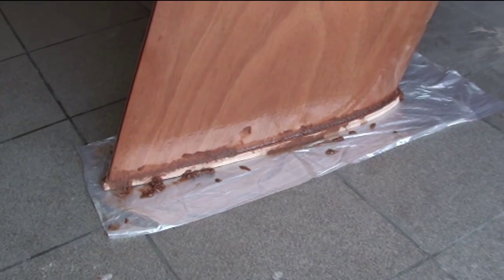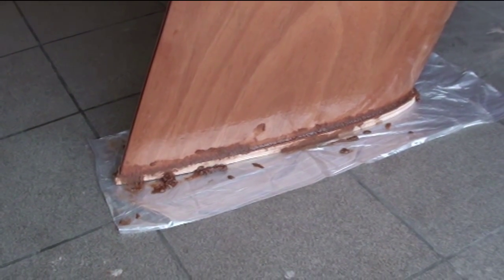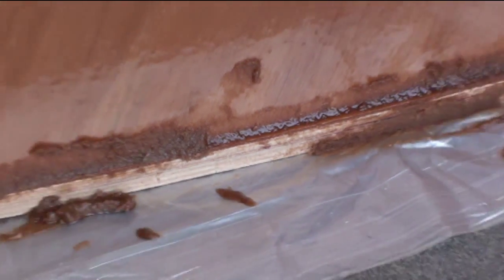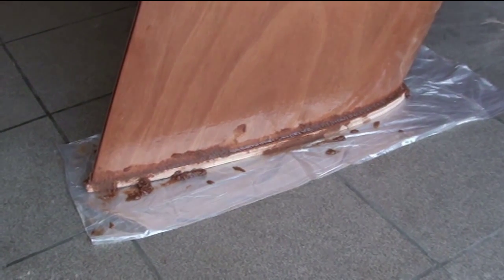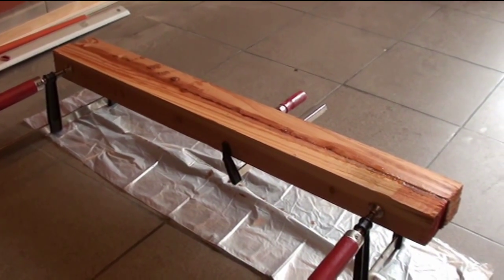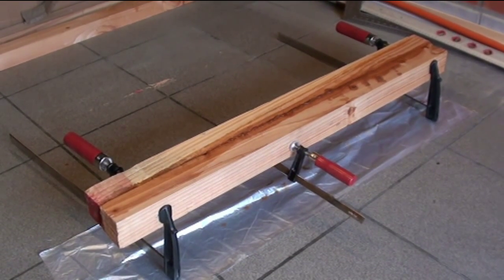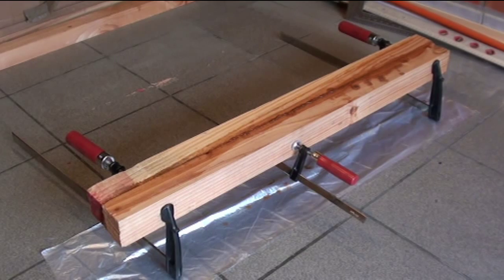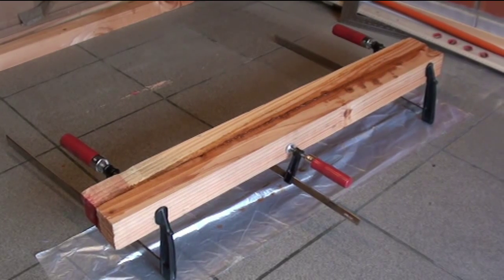Daggerboard 01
First video in the daggerboard series.